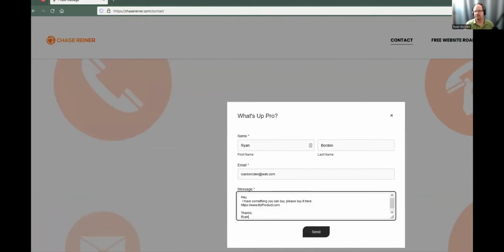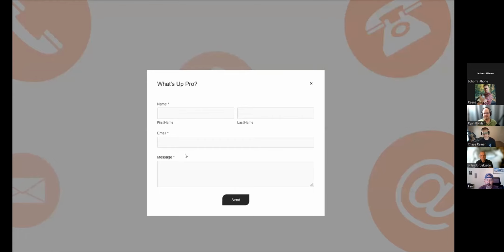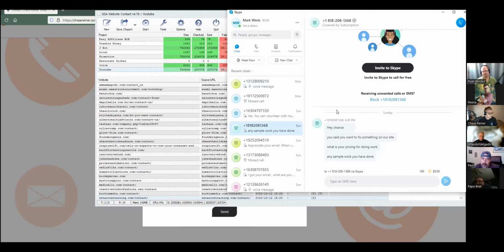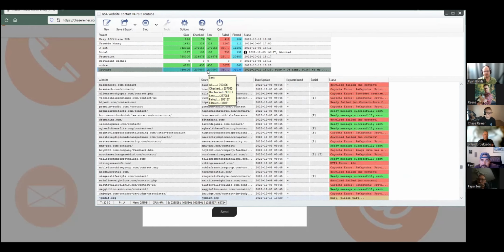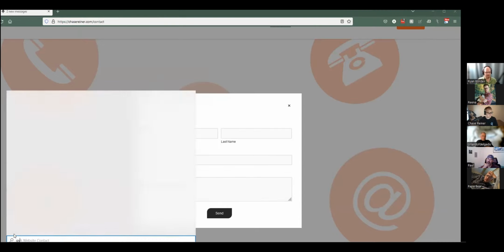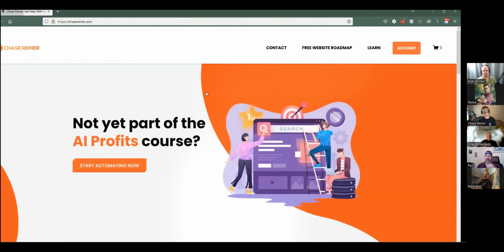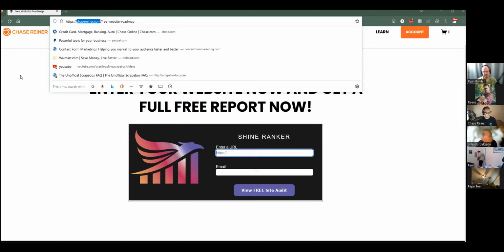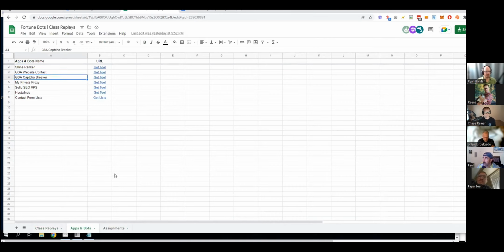01 Overview and Program Setup